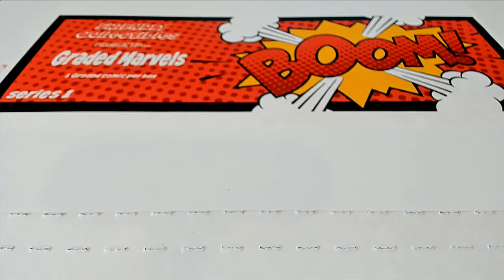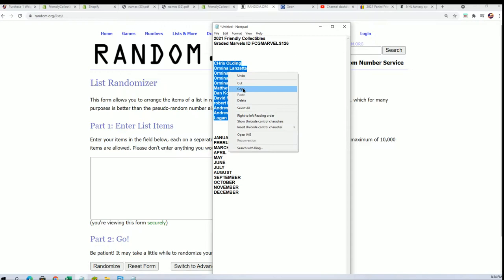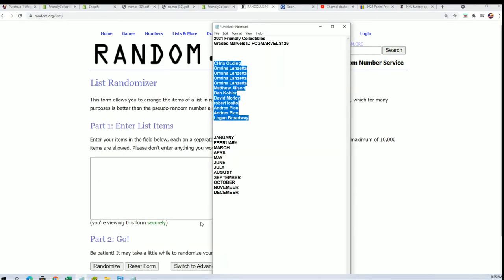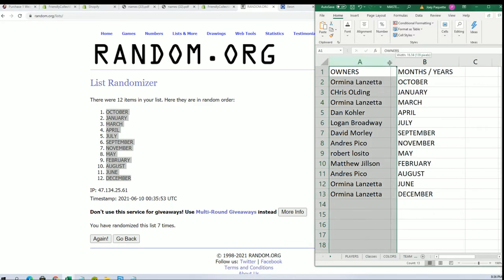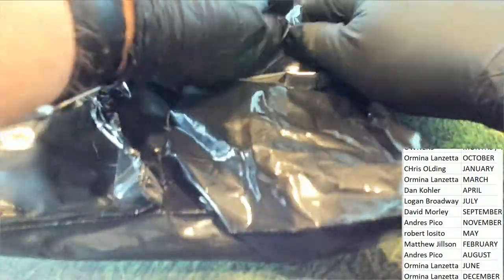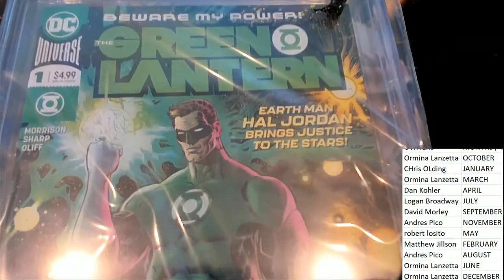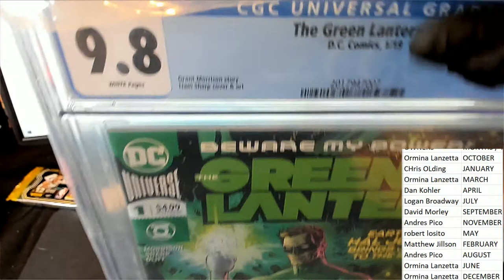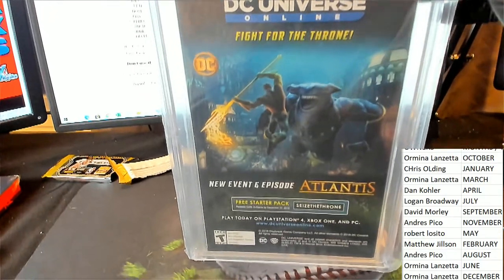2021 Friendly Collectibles Graded Marvels ID FCGMARVELS126